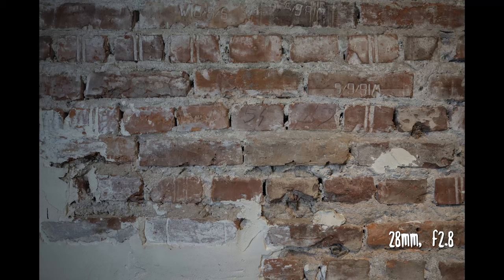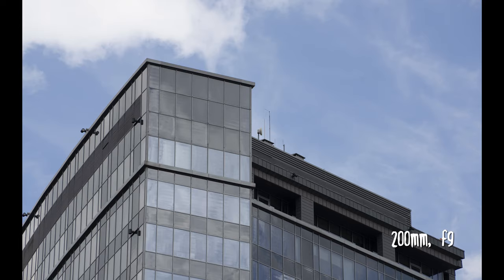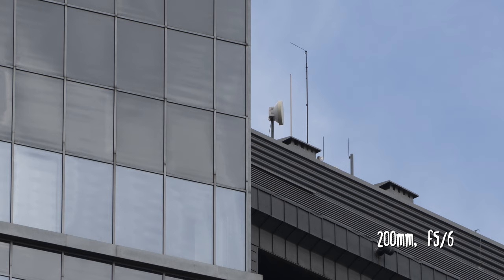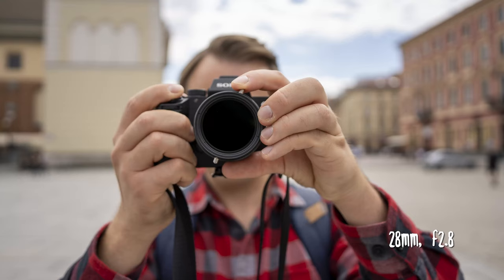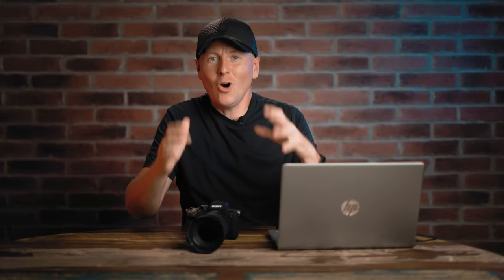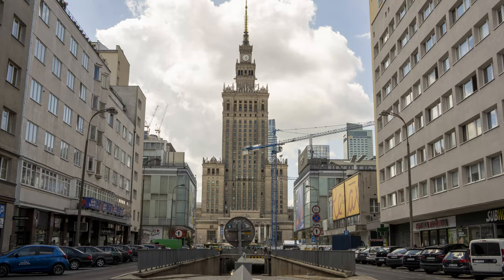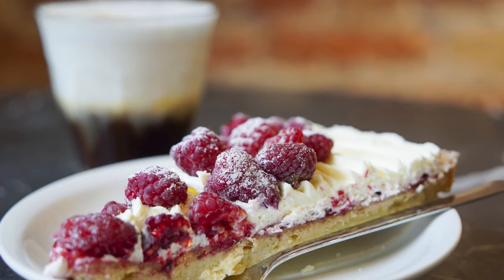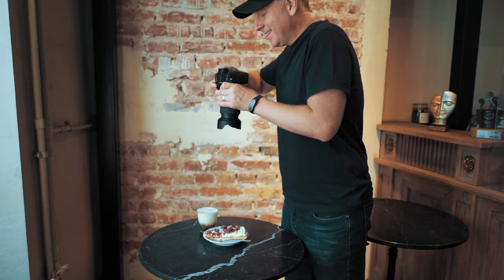NEW Tamron 28-200mm 2.8-5.6 for Sony E | Best walk-around zoom on Earth??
This new Tamron lens for Sony e is a bit of a surprise to the camera world and It’s the world’s first all in one interchangeable lens that starts at f/2.8! Is it the best zoom lens under $800 and the best walkaround zoom in general? How does it compare to Sony native 24-200 zoom lens?